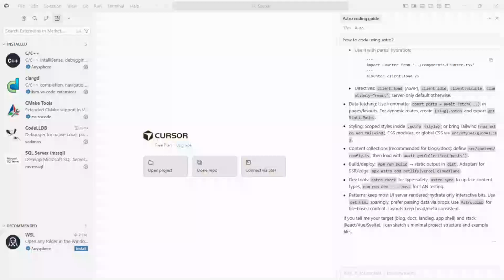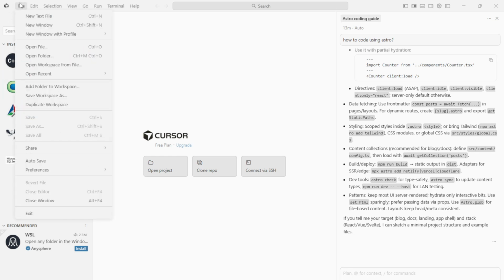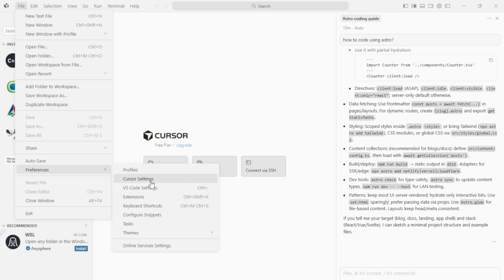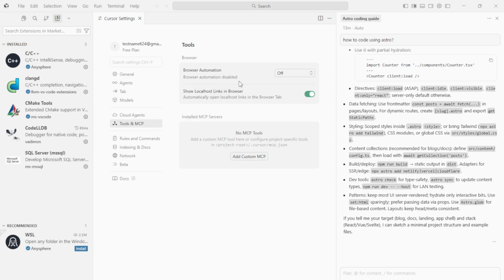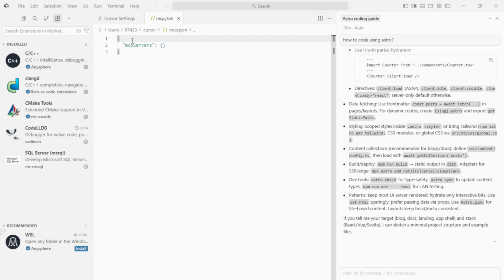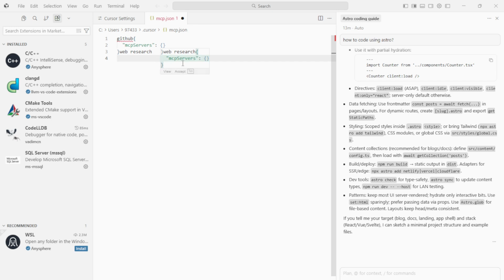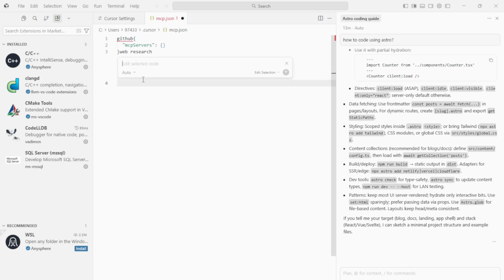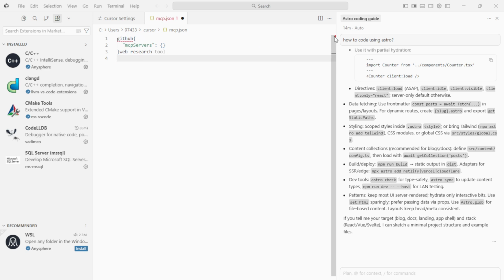Use MCP Servers with Cursor AI [2025 Guide]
In today's video, we cover MCP servers, Cursor AI, MCP guide, 2025 tutorial, AI server setup, gaming with AI, server optimization, Minecraft servers, Cursor AI features, server management, AI gaming tools, how to use MCP, tech tutorials, multiplayer servers, gaming AI integration, server configuration, online gaming guide, AI technology 2025